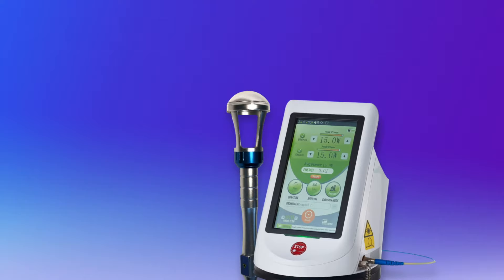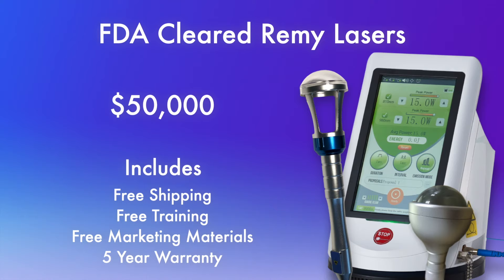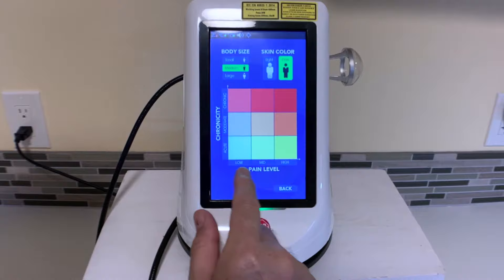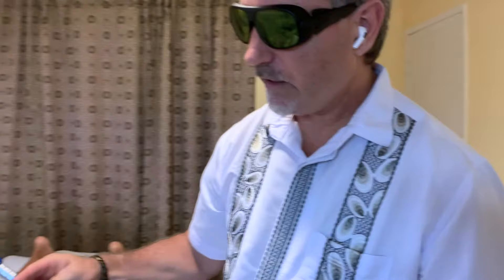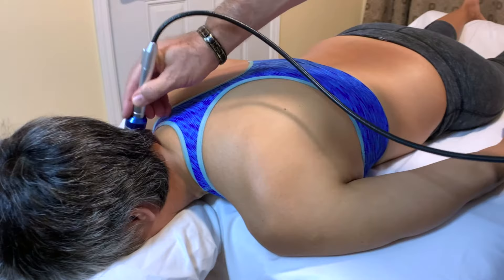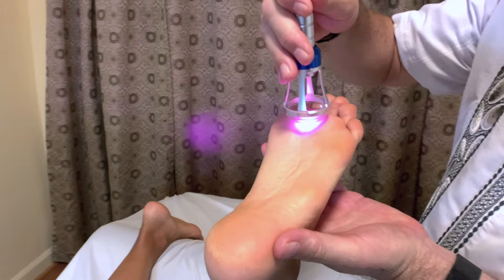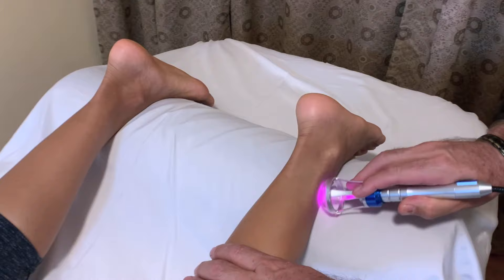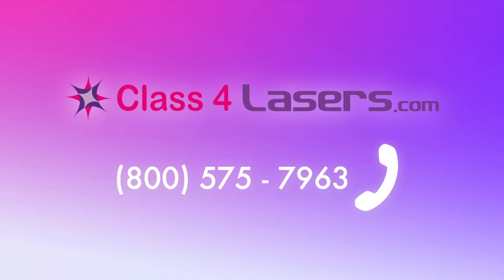Discover REMY Class 4 Lasers, Exceptional Performance at Affordable Prices. Class4Lasers.com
REMY Class 4 Lasers offer more features, longer warranty, superior cost/Watt, live person training from a Doctor, marketing materials and options only found on laser brands that cost twice the price. Learn more about REMY Lasers and watch as a laser specialist demonstrates using the laser on a person. Clinicians rave about the superior performance and ease of use of this affordable Class 4 laser brand that comes in power outputs of 10W, 15W, 27W, 30W and 45W in 1-4 Wavelengths.